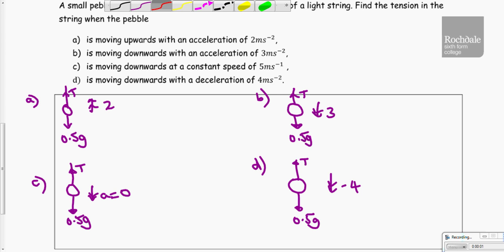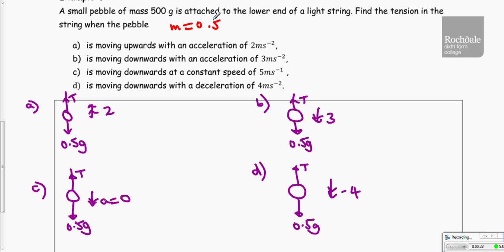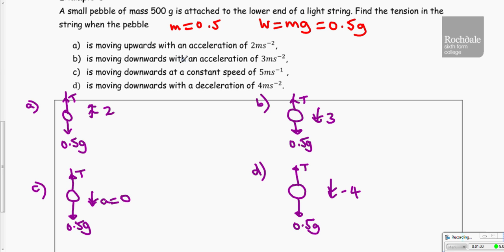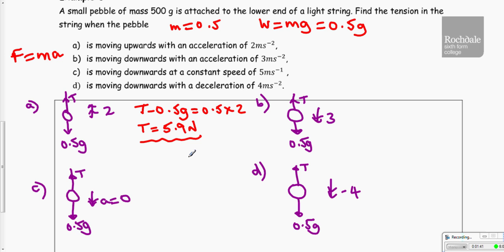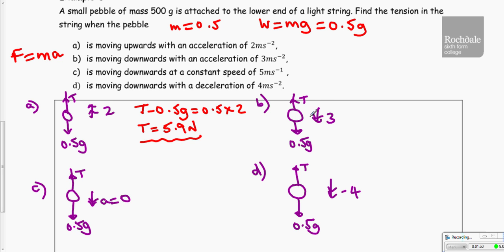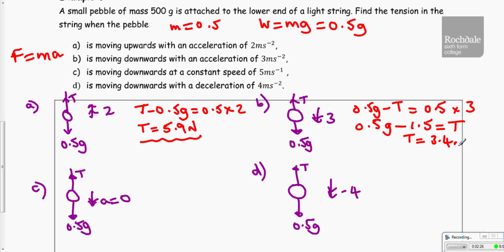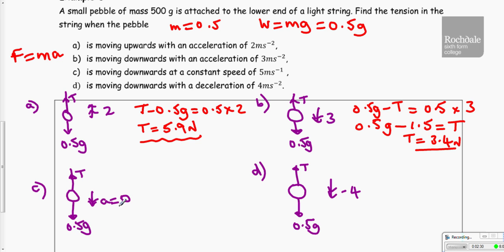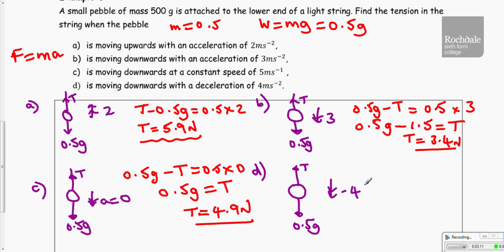M1 Dynamics Example 5